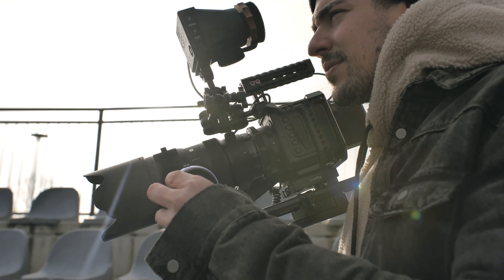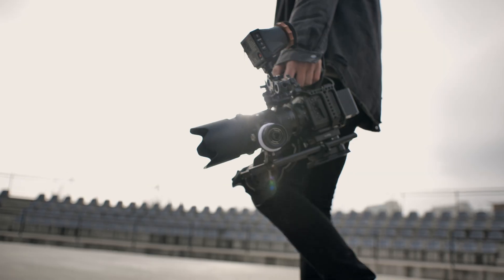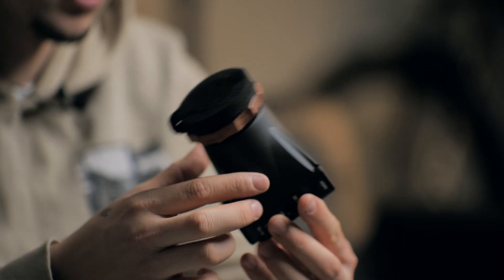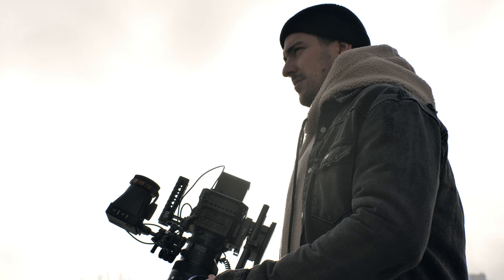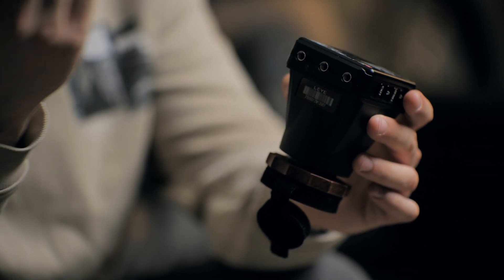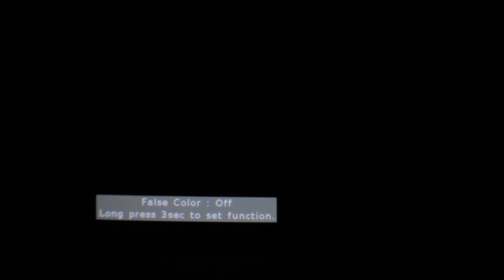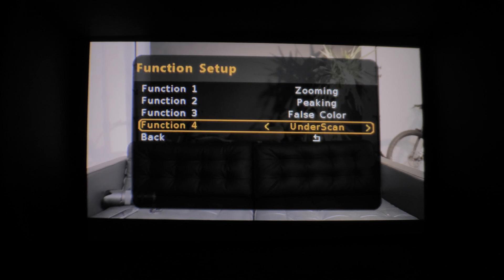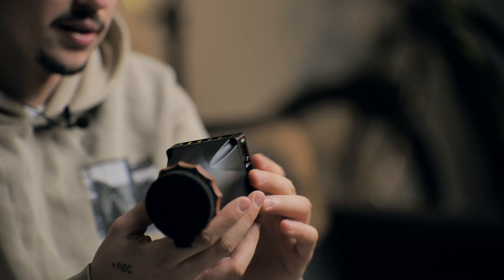Portkeys L-Eye Viewfinder Review!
In this video we are taking a look at the new Porkeys L-eye Viewfinder, which almost is the perfect viewfinder, almost!